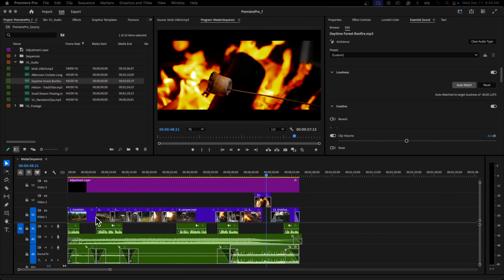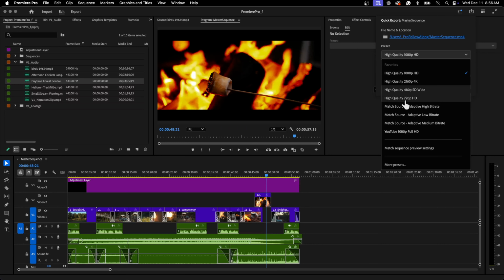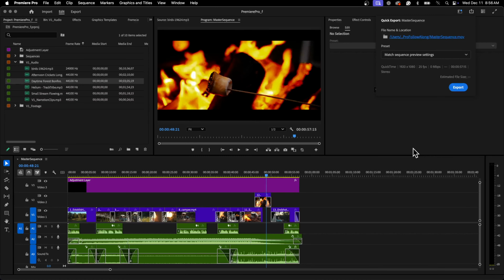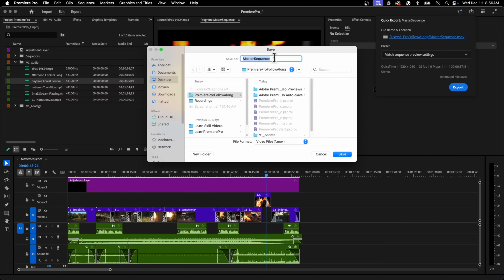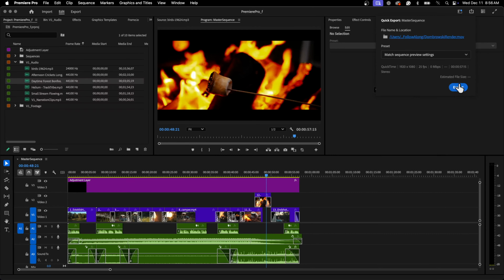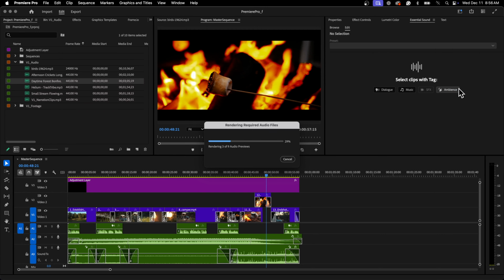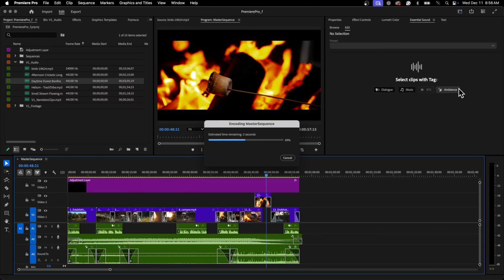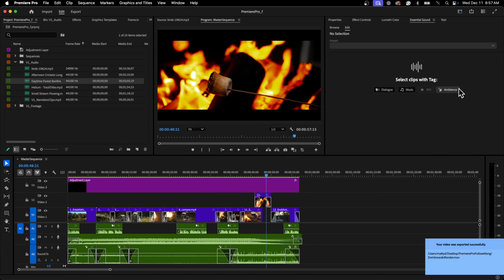Adobe Premiere Pro Exporting Clips and Sequences l Part 7 of 7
Finish your project with ‘Exporting Part 7 of 7’ from GRA2101C. Learn the best practices for exporting videos in Premiere Pro, including settings for different platforms, resolutions, and formats. Share your work with confidence!

📌 What You’ll Learn in This Video:
 • Export settings for Premiere Pro
 • Choosing the right file format and resolution
 • Best practices for platform-specific exports

Get your videos ready for the world to see!